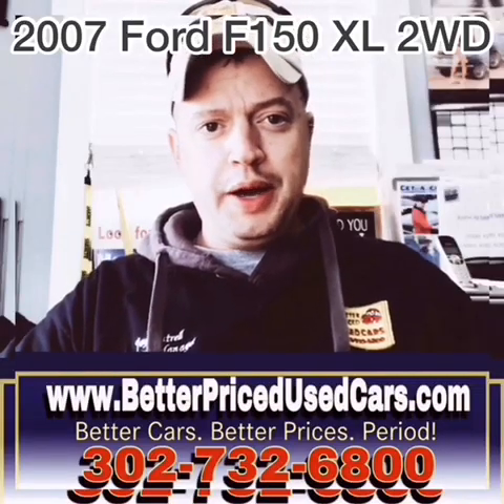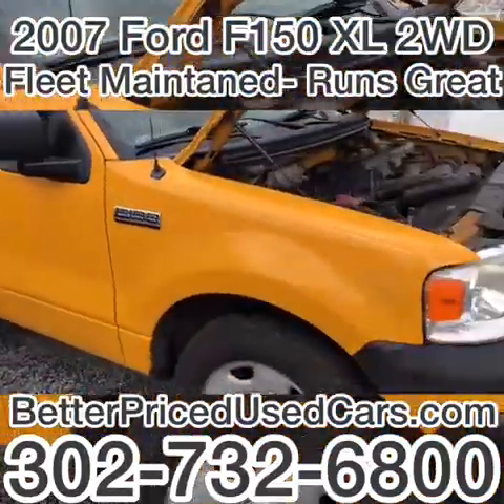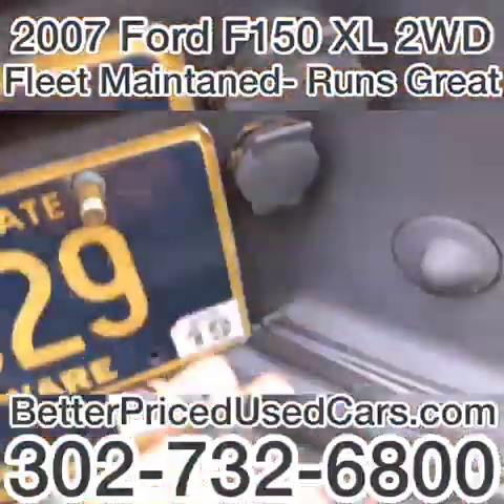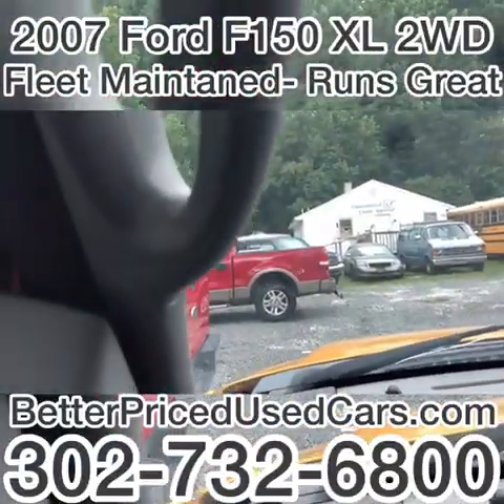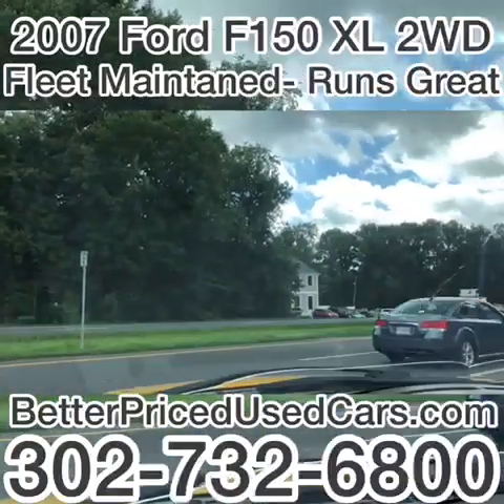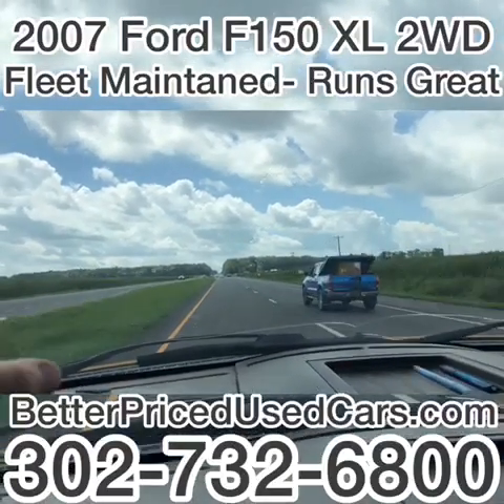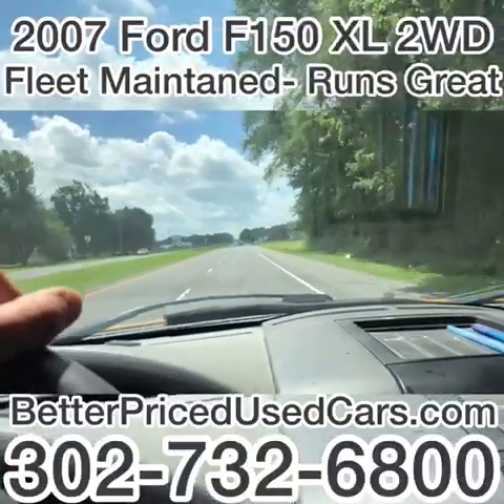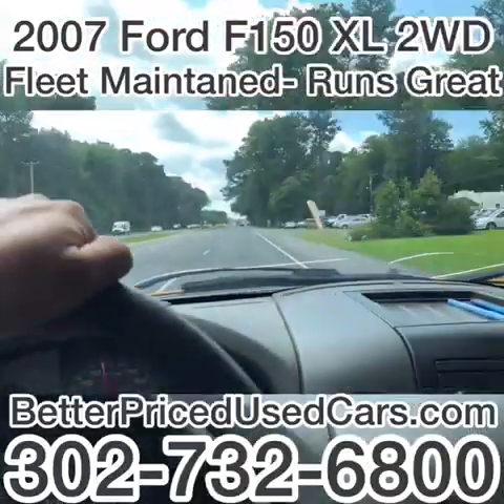2007 Ford F-150 XL 2WD Fleet 161k